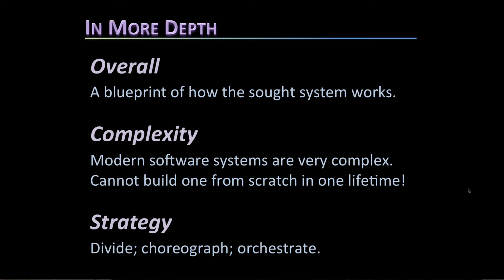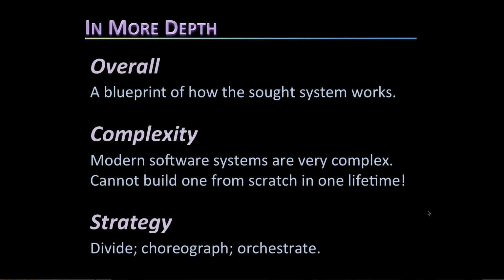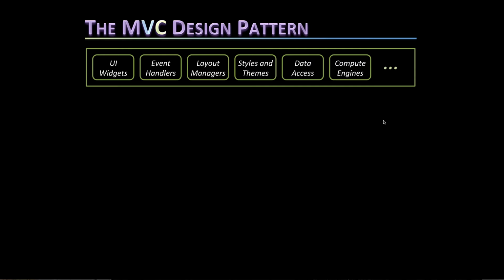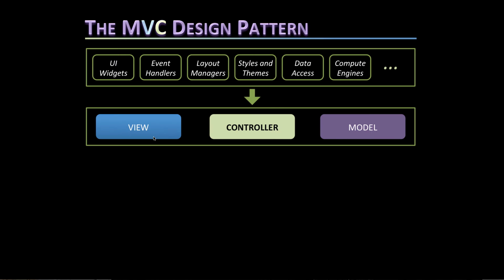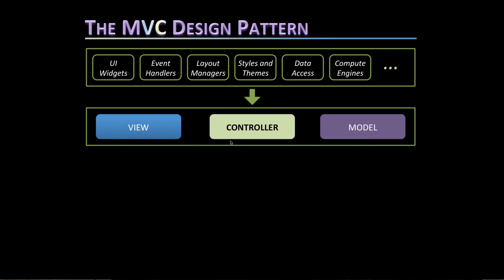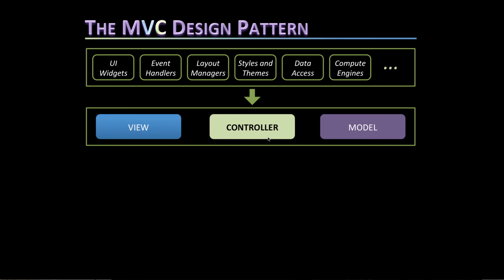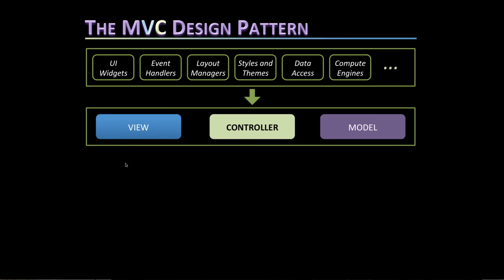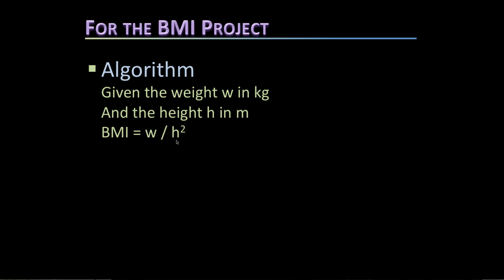Design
Video#3 of the Development Walkthrough